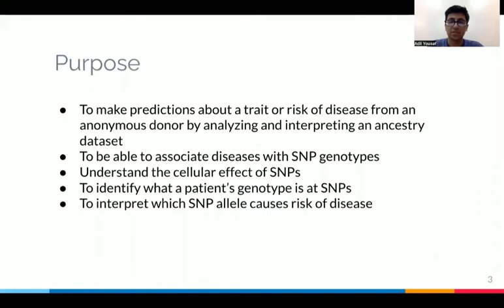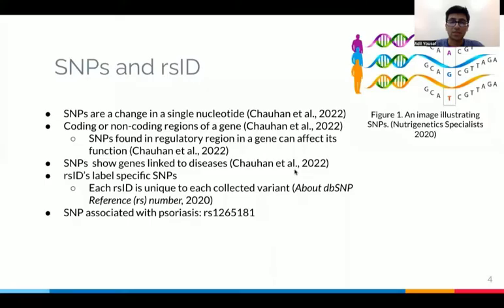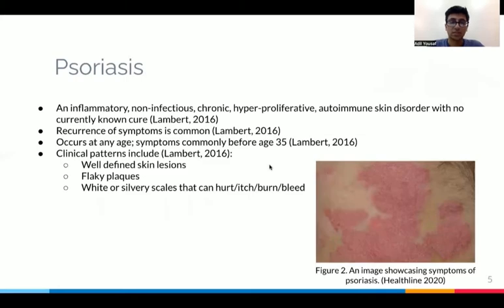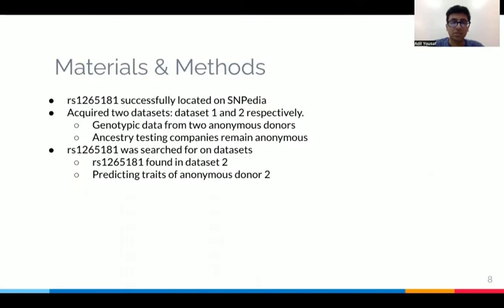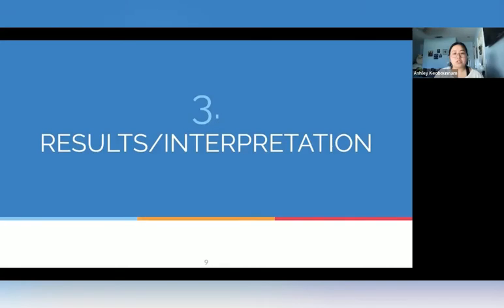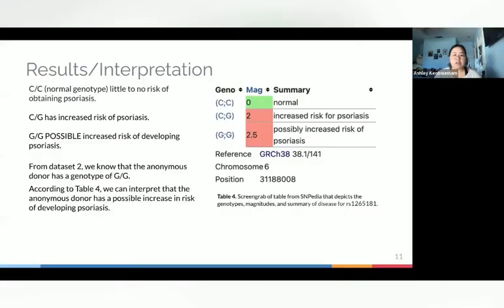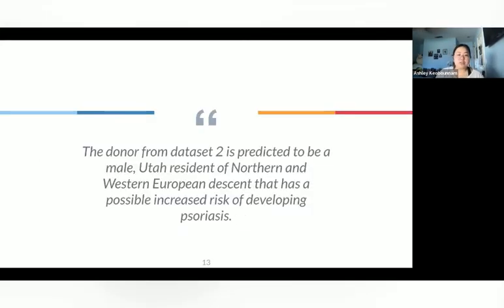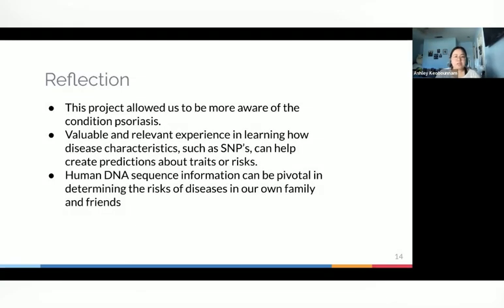93247 | Increased Risk of Psoriasis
Presentation for Fresno State's Spring 2022 HIPs Student Symposium